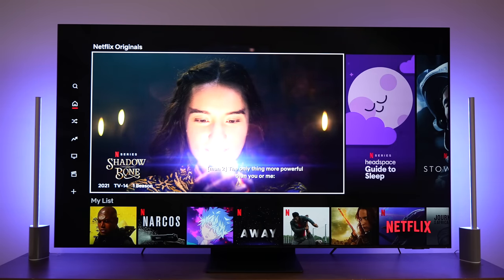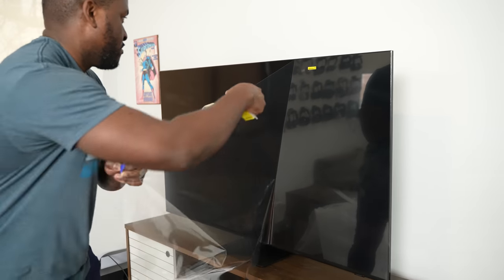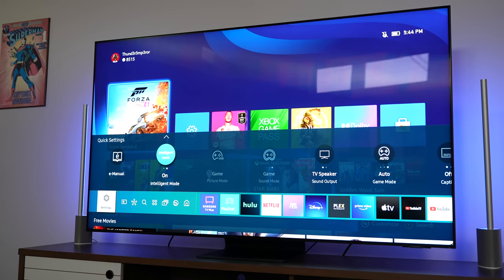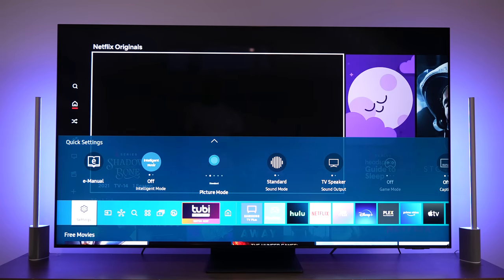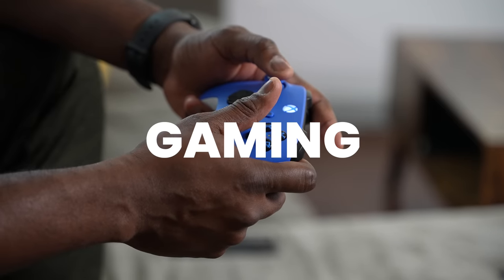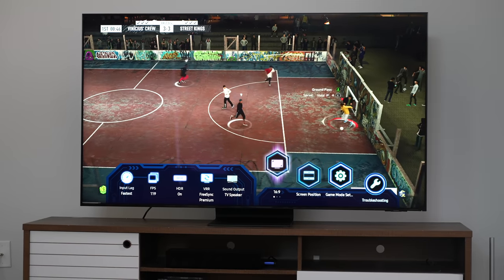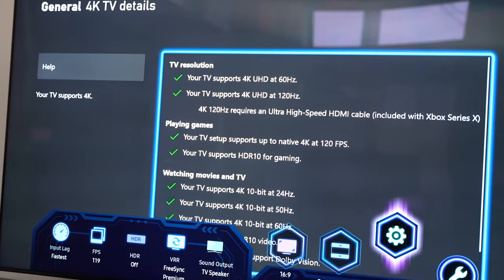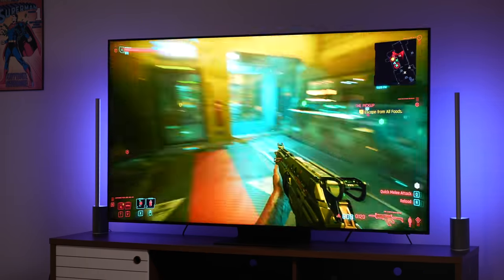Samsung QN90A NEO QLED Review: Best 4K MiniLED Gaming TV!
The new Samsung Neo QLED TV the QN90a is Samsung's first Mini-LED TV, how good is it in general as well as gaming?